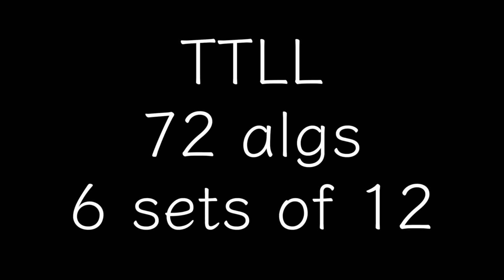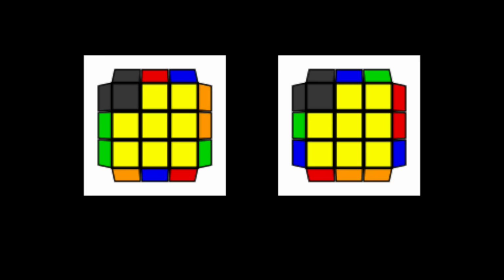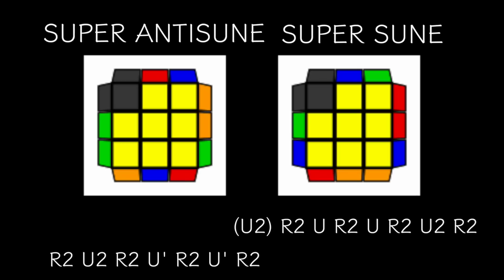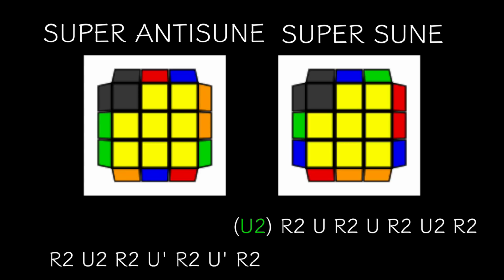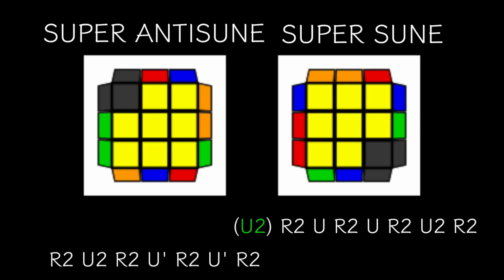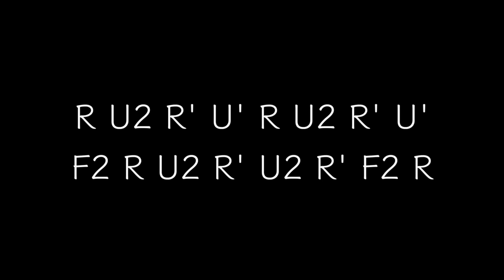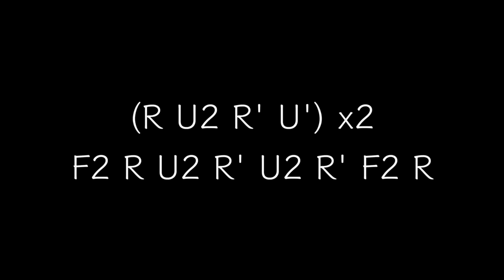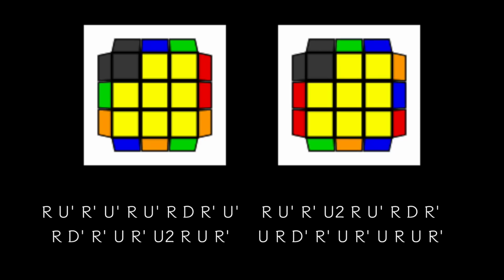5 Tricks to Learn Cubing Algorithms Easily!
In which I present five techniques to make it easier to memorize and remember algorithms from large algorithm sets, such as COLL, ZBLL, and TTLL.  These are just what I know, and there are many other little tricks that are helpful, but hopefully this video is a good starting point.  All the examples used are from TTLL, or Tran-Thompson Last Layer, a subset used with the ZZ-CT method.

Hi -- I'm Andrew.  I make mostly comedy and sketch videos...  And sometimes videos about Rubik's cubes.  And colorful pockets.